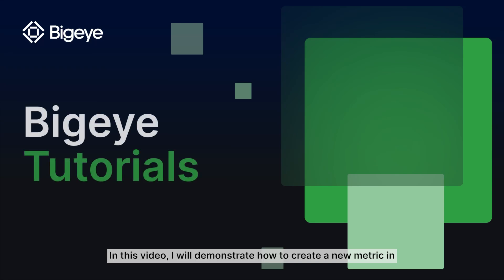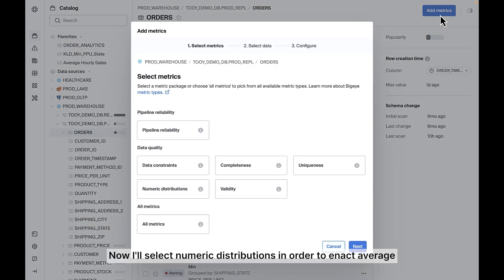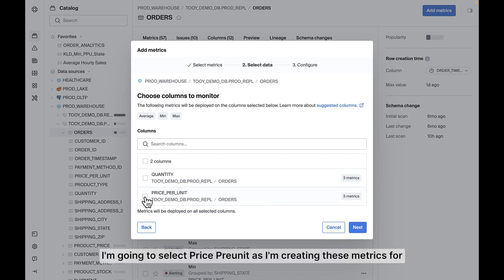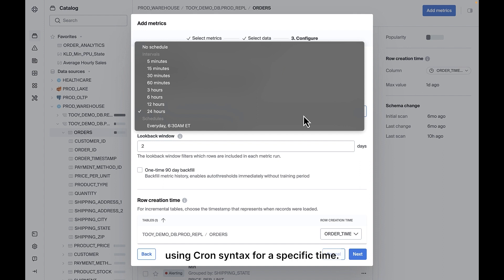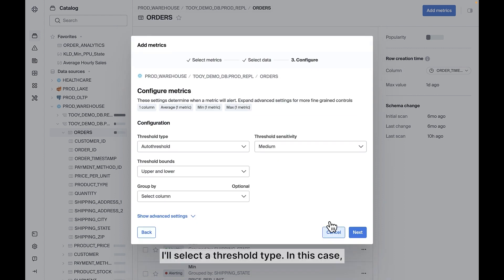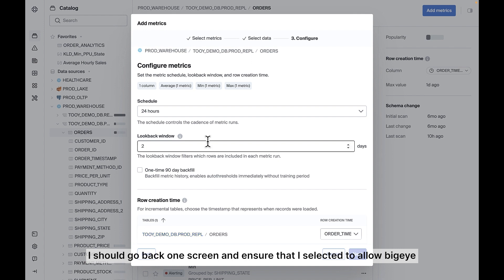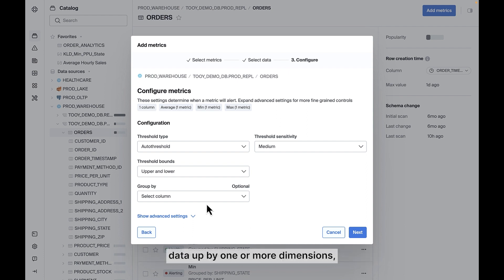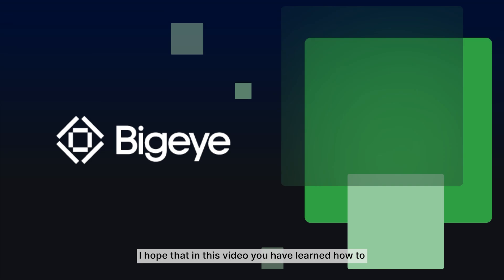Bigeye Tutorial: Creating a new Metric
Learn how to create new data quality and pipeline health metrics in Bigeye.